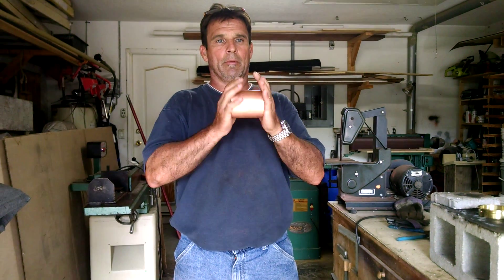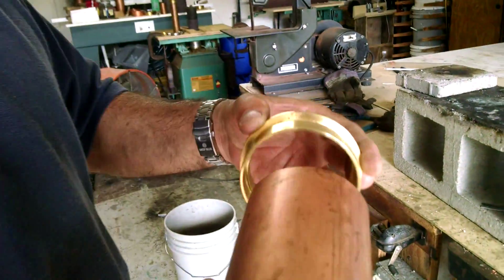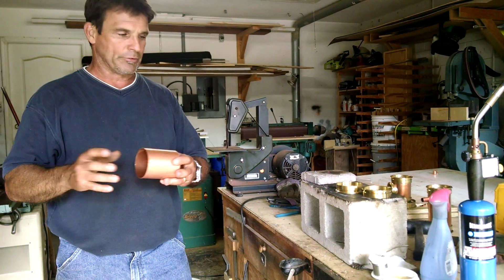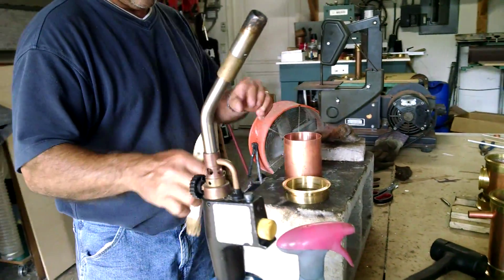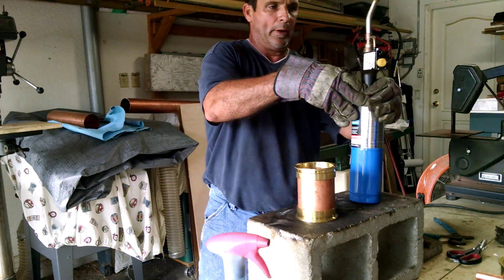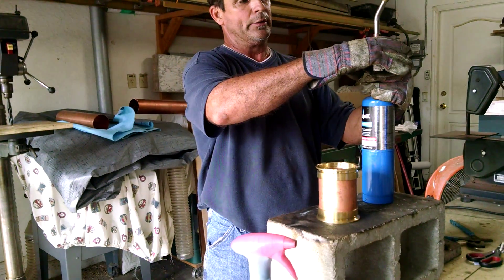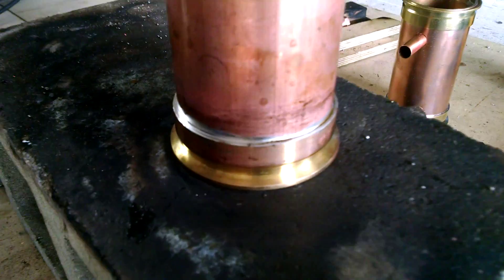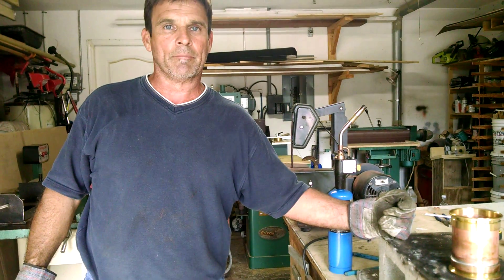Body section fabrication video 2 for building Copper Moonshine Stills